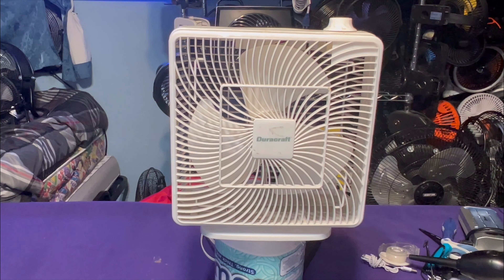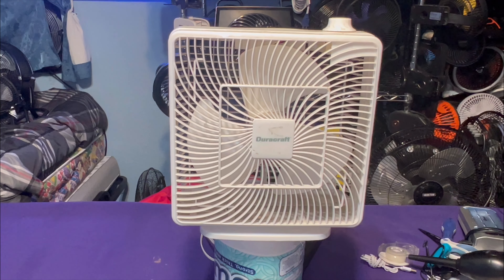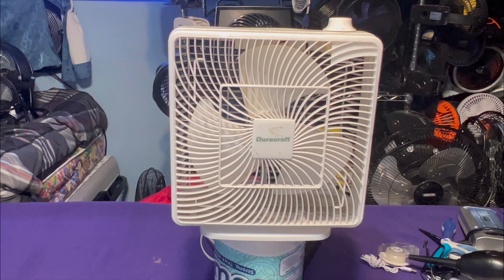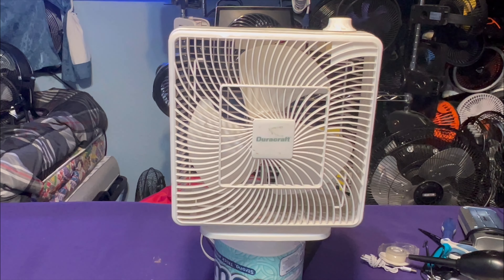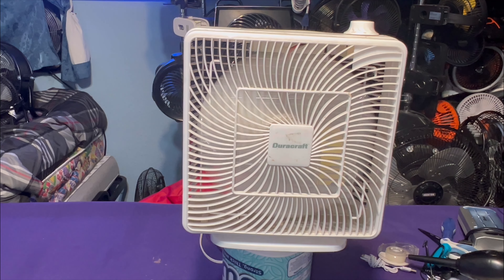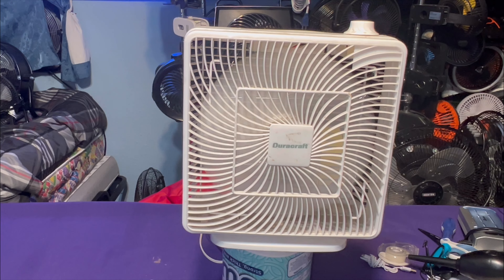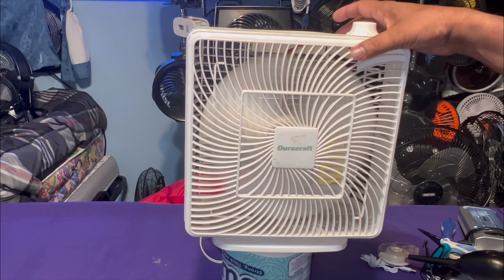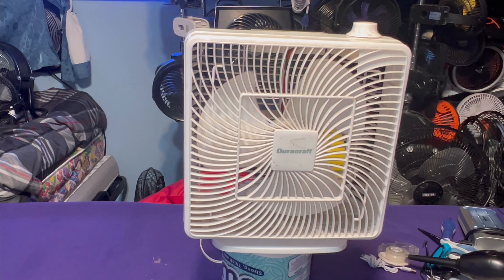2006-07 duracraft 10" Window Box Fan